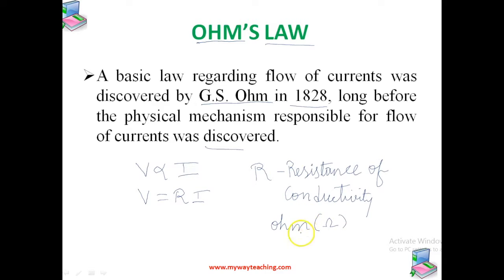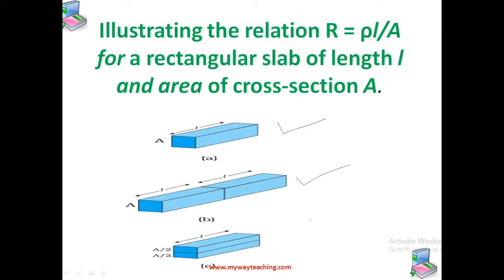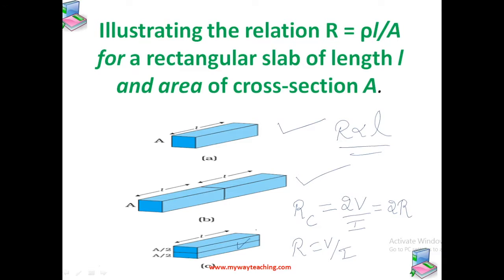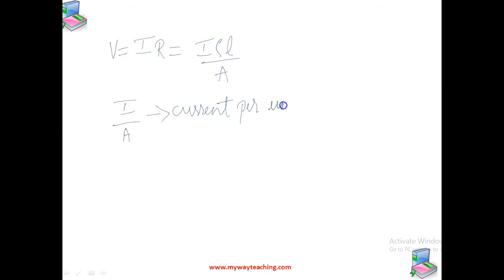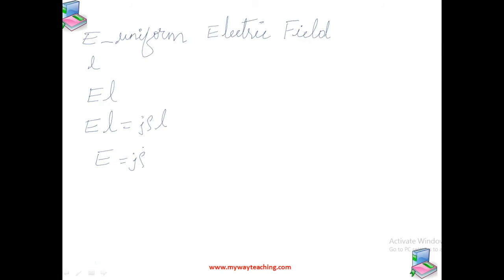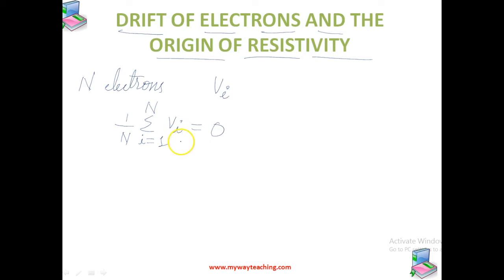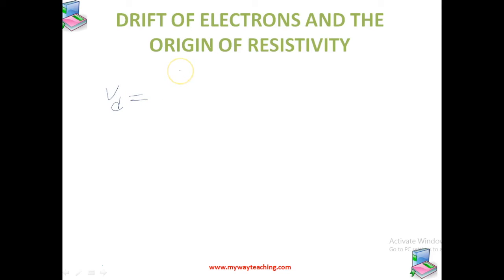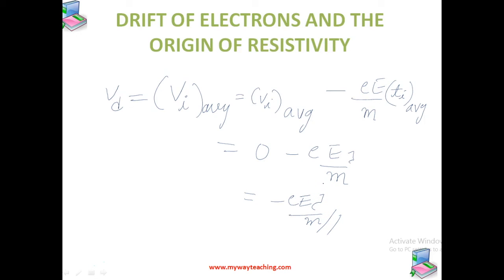Physics Class 12 Chapter 3 Part 2|CURRENT ELECTRICITY